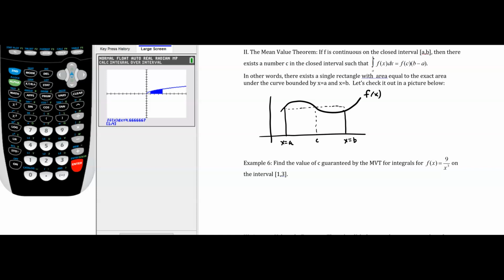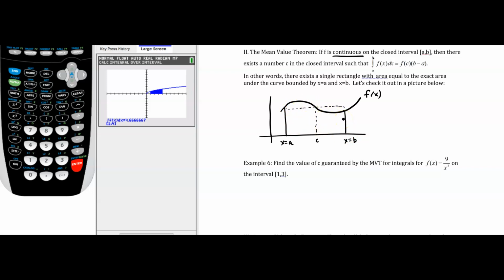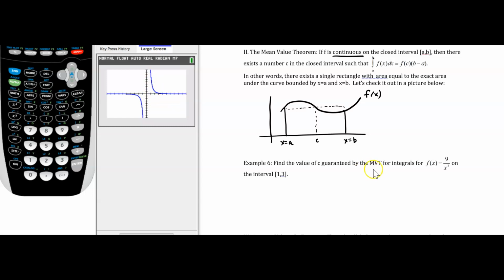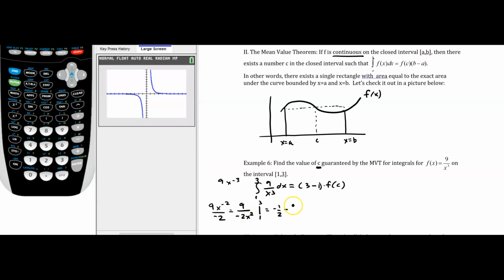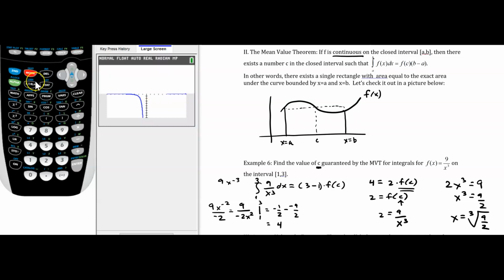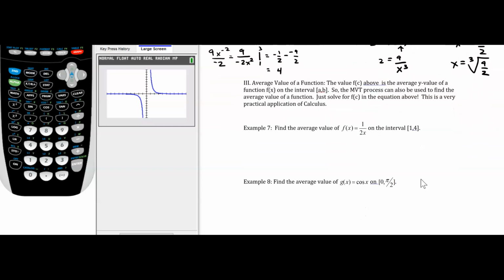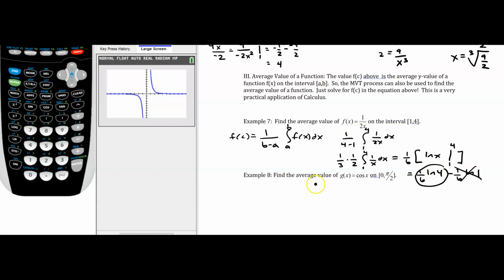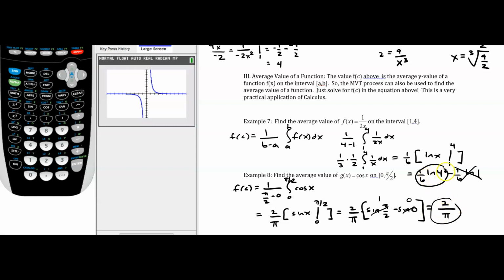5.4 Notes Video #2